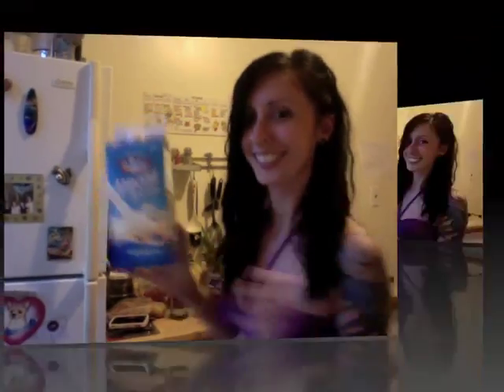Banana Spinach Smoothie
Easy, simple smoothie!  It's what I have for breakfast every morning.  Vegan, gluten-free, and will give you lots of energy to start your day.

Please excuse the poor lighting and non-HD cam.